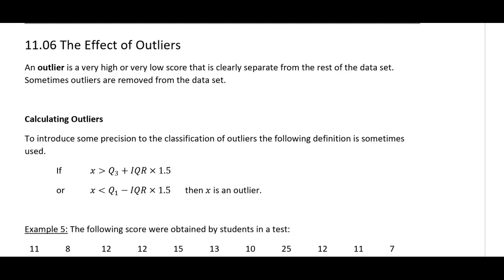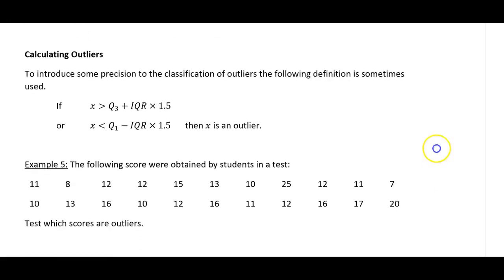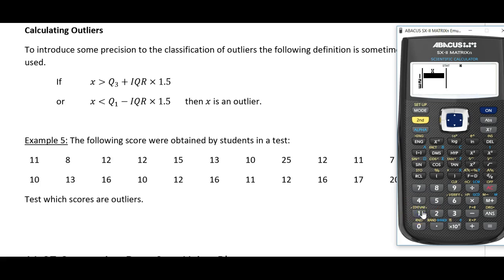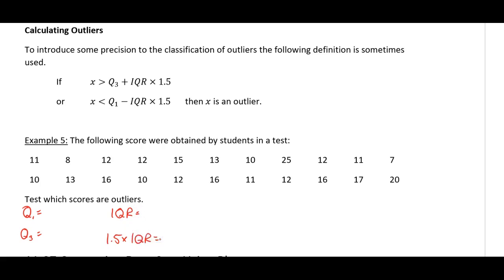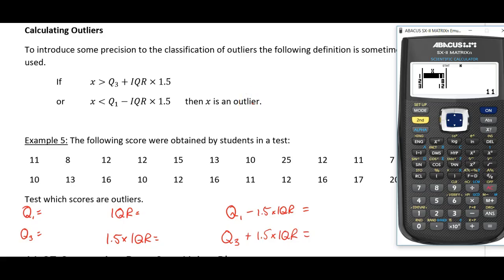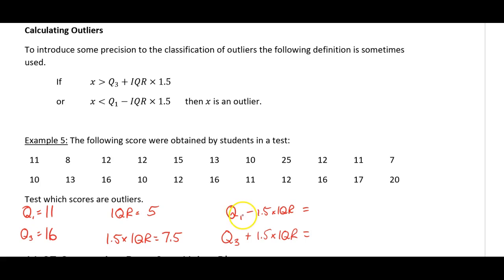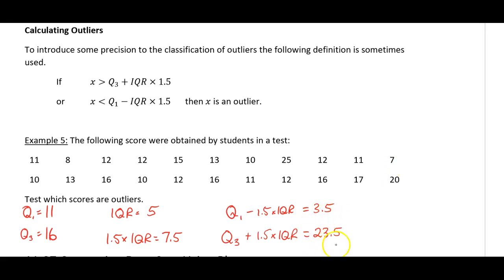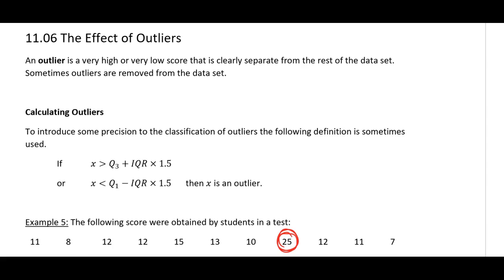2020 12MAS2 8: 11.06 The Effect of Outliers